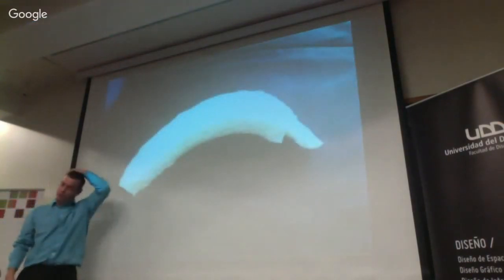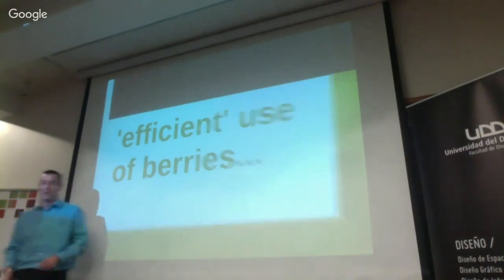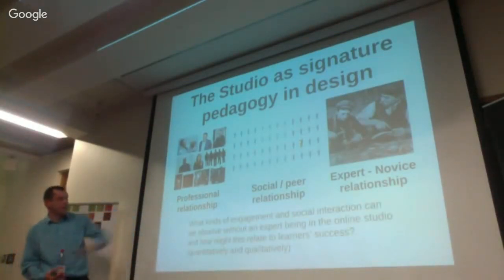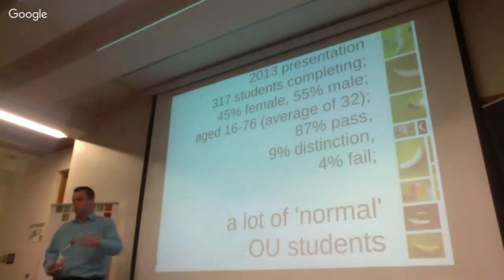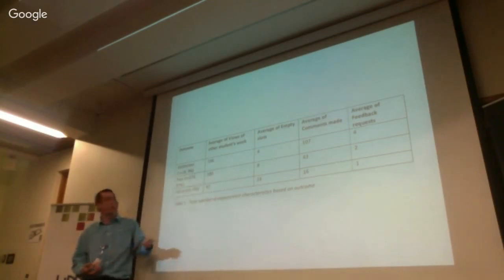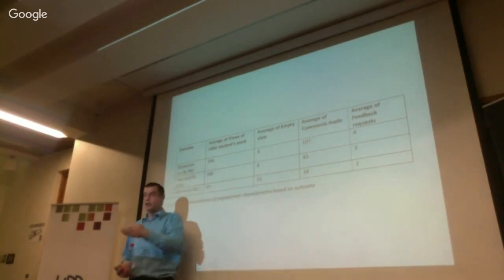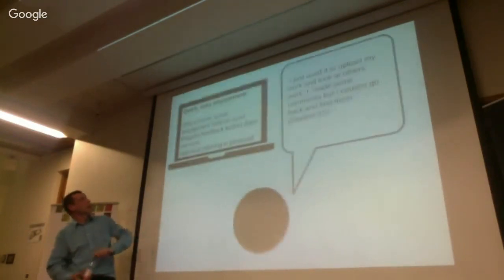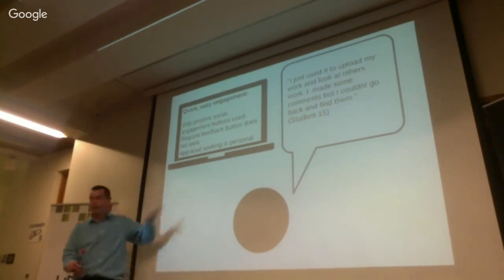Desingn Thinking para Educación II